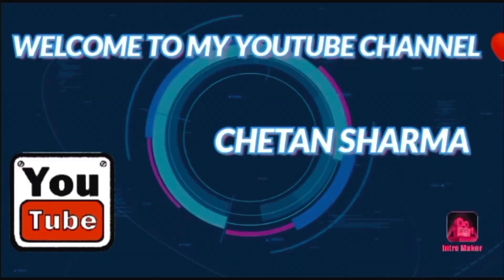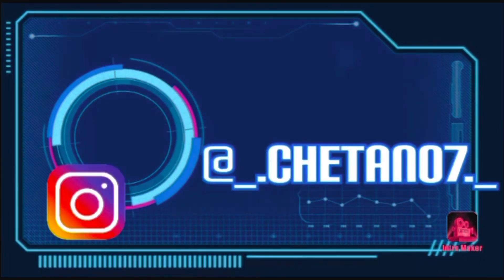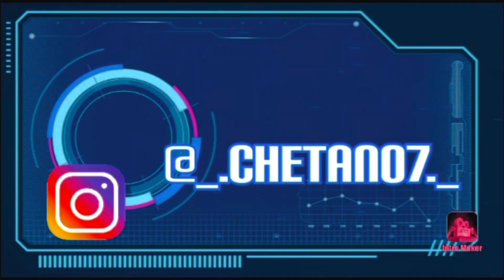HOW TO JOIN MERCHANT NAVY THROUGH GP RATING COURSE AND EARN IN LAKHS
YOU HAVE LESS THAN 60% IN PCM AND YOU ARE FROM ARTS MEDICAL OR ANY OTHER STREAM AND STILL WANT TO JOIN MERCHANT NAVY AND EARN IN LAKHS SO THIS VIDEO IS FOR YOU GUYS